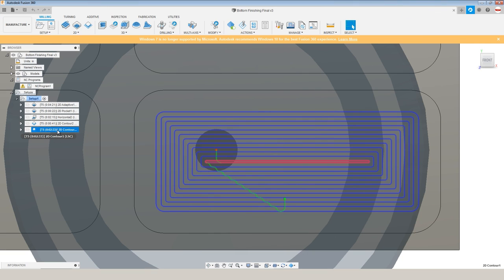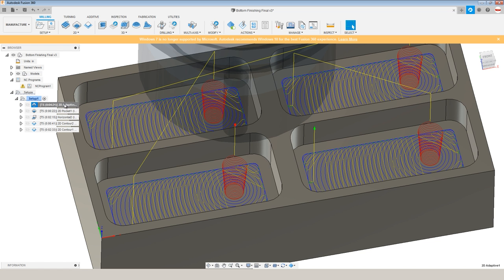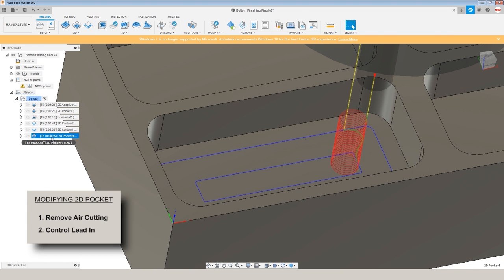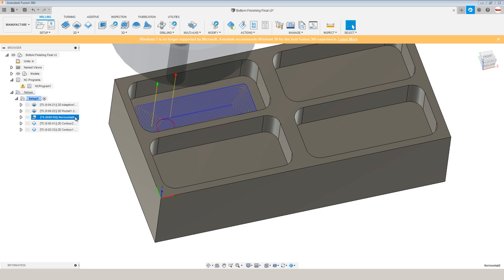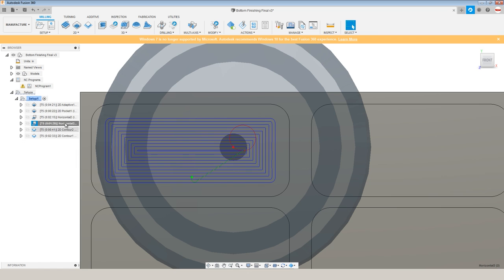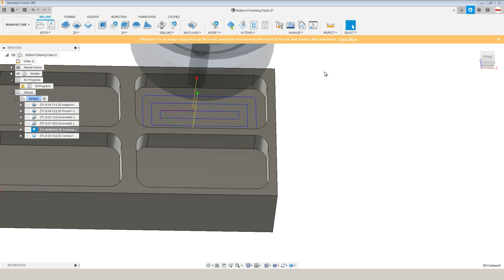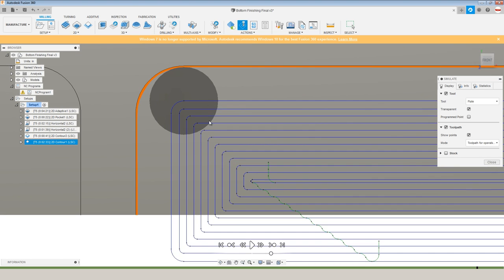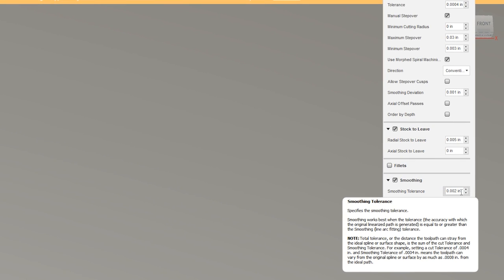Better Surface Finishes on Pocket Floors! Testing Different Fusion 360 CAM Toolpaths.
Who doesn't want better floor finishes directly from a machine? Let's talk about CNC machine considerations, toolpaths in Fusion 360, 4 different types of machining strategies, and finally their roughness average based on readings from a profilometer! Use this video to help you decide how to approach your part, what matters most, and how to maximize your machine tool!

00:00 Intro
00:18 Machine Design & Toolpath Considerations
01:10 Feed Optimization in Fusion 360
01:53 Roughing/Adaptive Strategy
02:47 2D Pocket
04:28 Horizontal
06:45 2D Contour with/without Ramp In
10:28 Profilometer & Ra Values

Surface Roughness Comparator Blocks